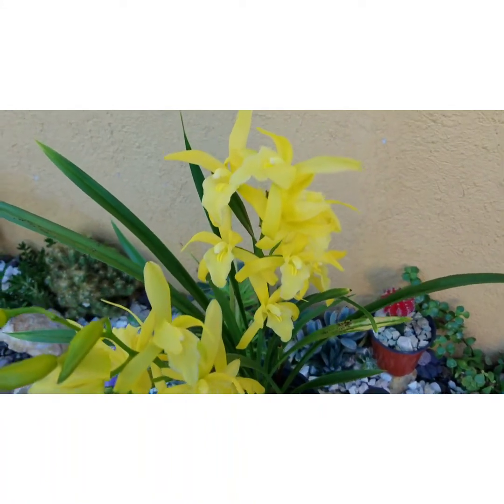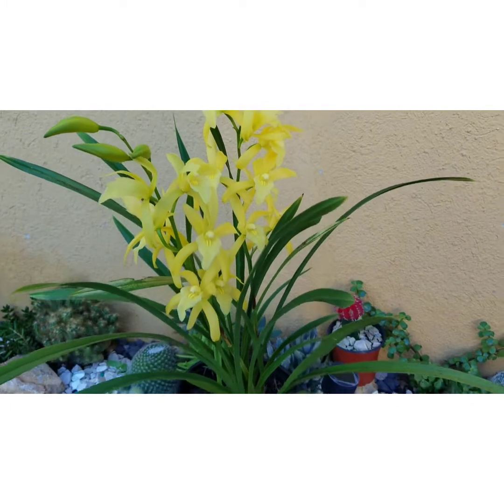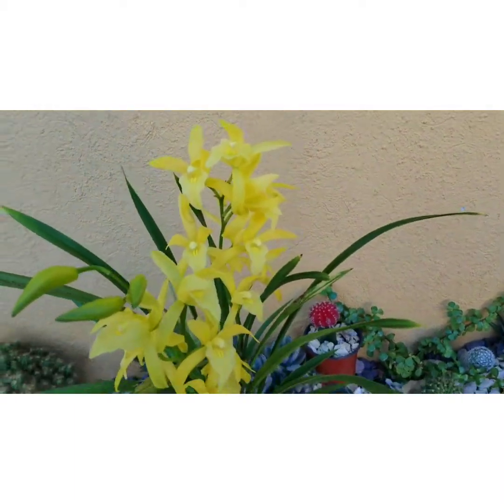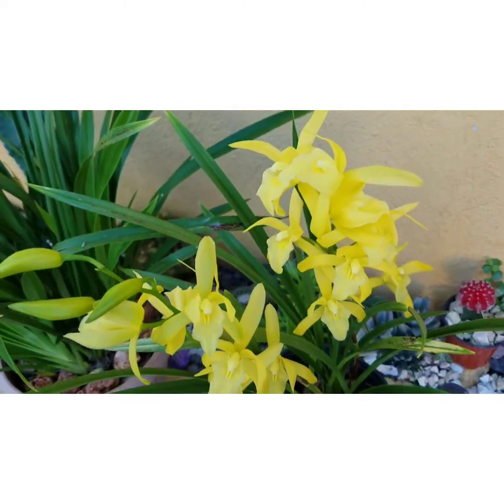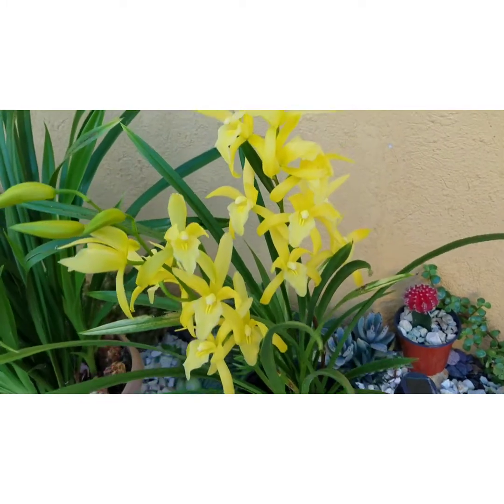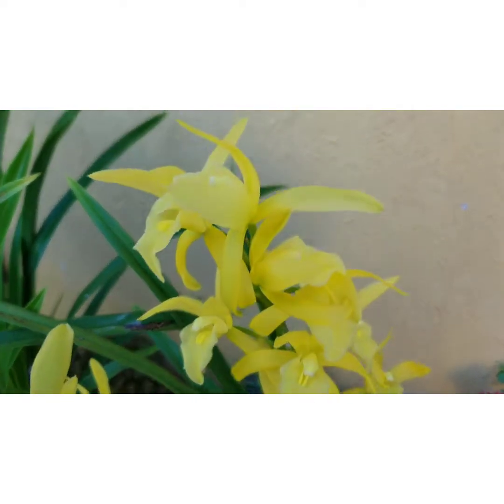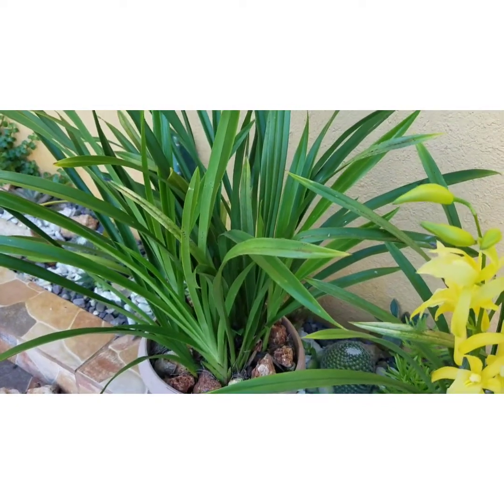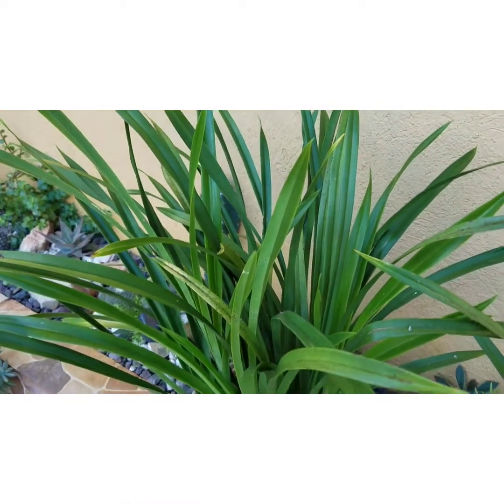Cymbidium Orchid (Golden Elf)November 2021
Cymbidium orchid in bloom